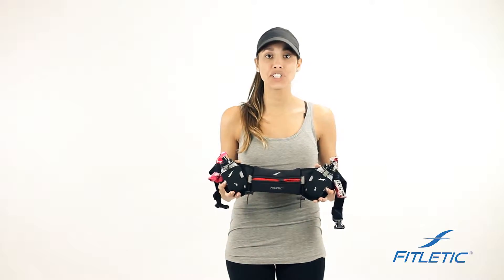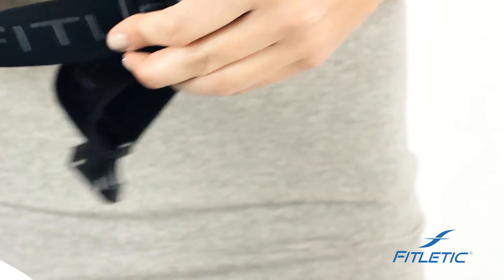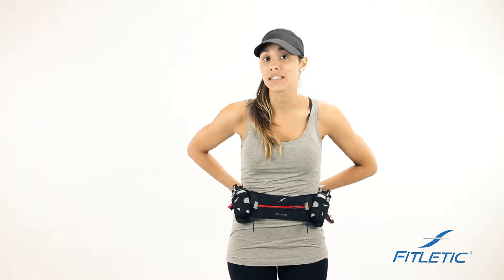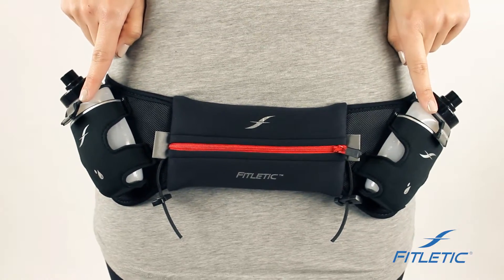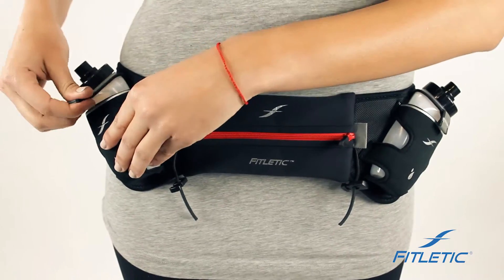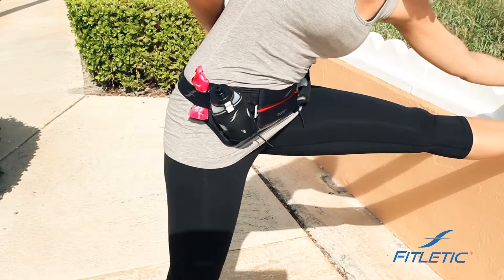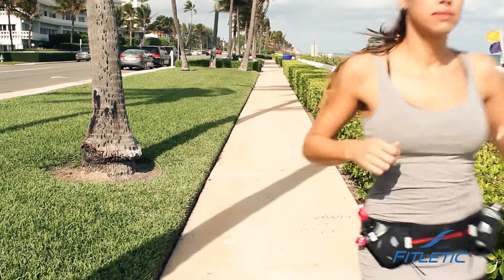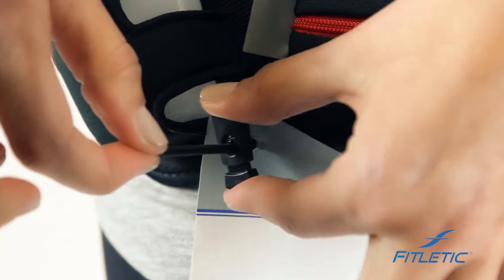Spokes Person Video production Company, Videographer, Sterling, Warren, Troy, Macomb, Michigan